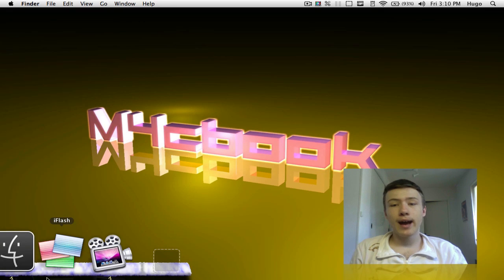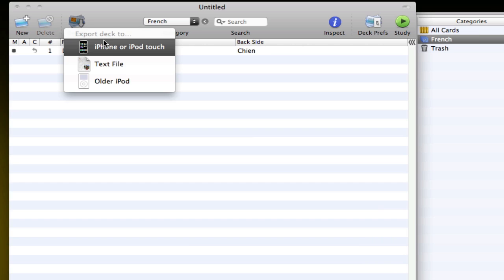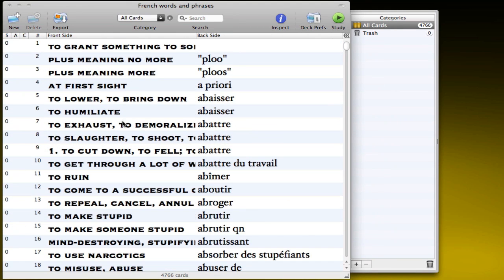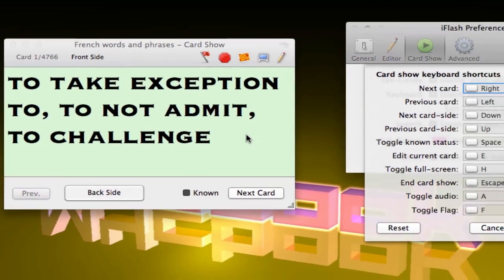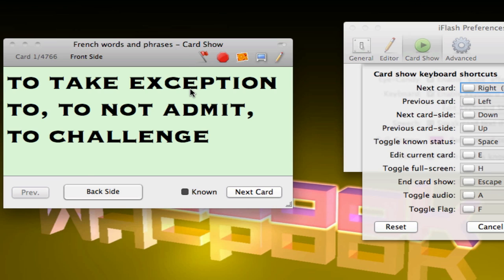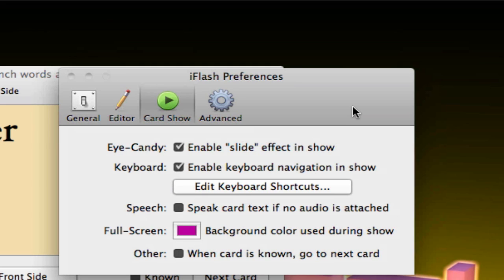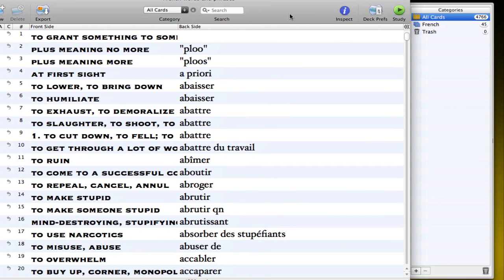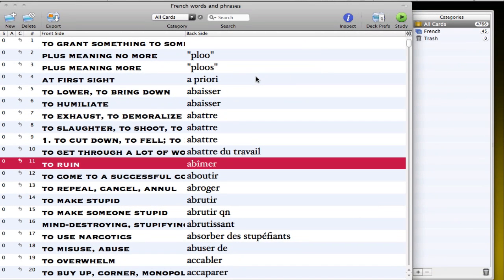Back 2 School: iFlash | Mac Applications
Back 2 School: iFlash.

LINKS
-iFlash

-SKYPE: Hugo - M4cbook
-GamerTag: M4cBook
-Ping!: M4cbook